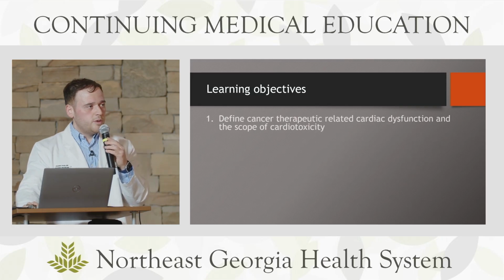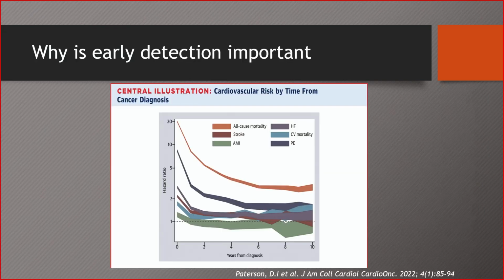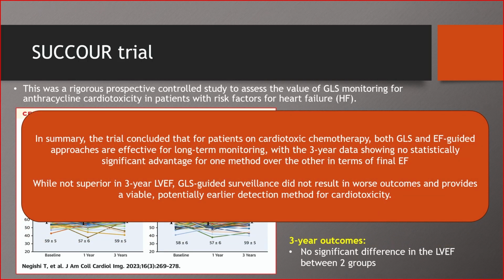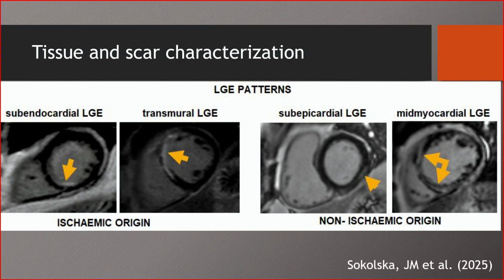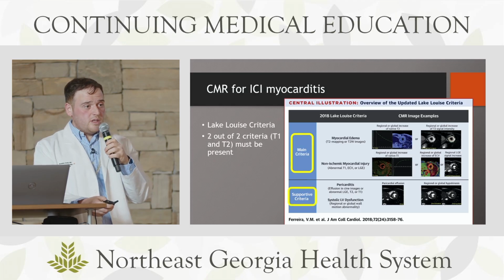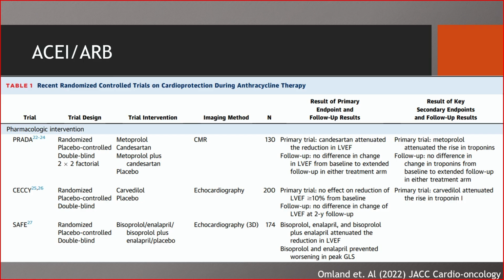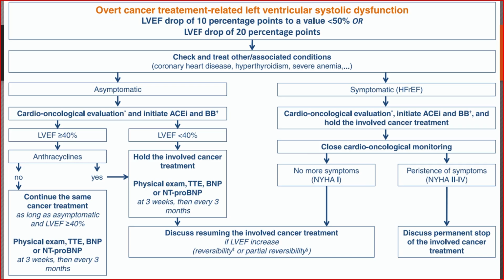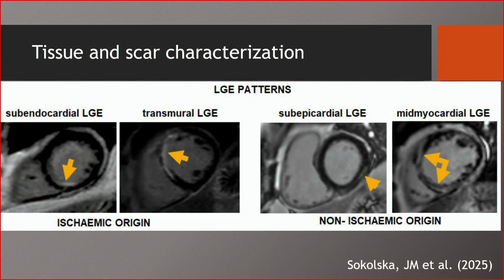Seeing the Heart Before it Breaks: Advanced Imaging and Cardioprotective Therapy in Cardio-Oncology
*Claim CME Credit*

*Speaker*
Abdullah Asreb, MD
Cardiology Fellow, PGY-6
Northeast Georgia Medical Center

*Objectives*
- The definition and scope of cardiotoxicity
- The role of advanced imaging in early detection of cardio-toxicity
- Risk stratification and monitoring guidelines

*Expiration Date*
03/04/28

*Accreditation Statement*
The Northeast Georgia Medical Center & Health System, Inc. is accredited by the Medical Association of Georgia to provide continuing medical education for physicians. The Northeast Georgia Medical Center & Health System, Inc. designates this enduring activity for a maximum of 1.0 _AMA_ _PRA_ _Category_ _1_ _Credit_ ™. Physicians should only claim credit commensurate with the extent of their participation in the activity.